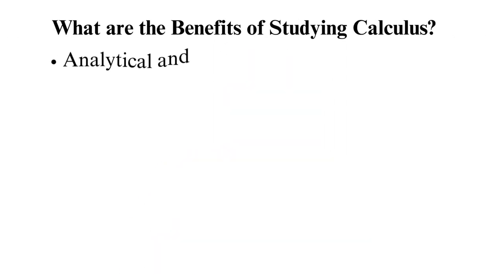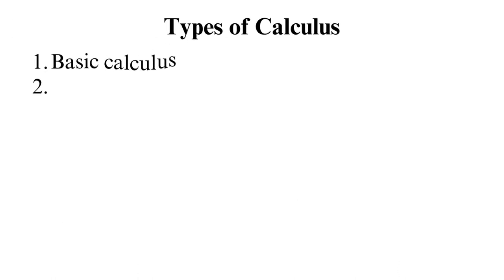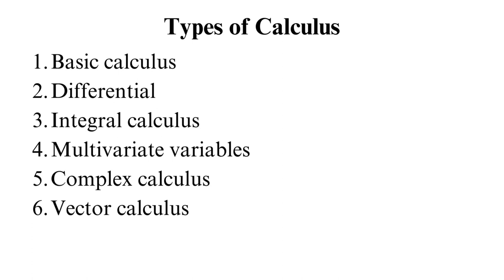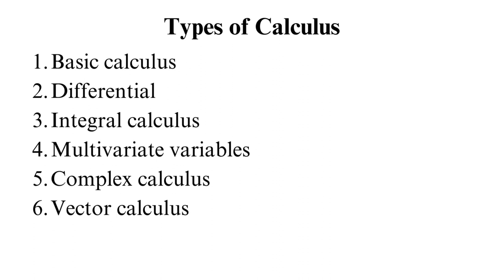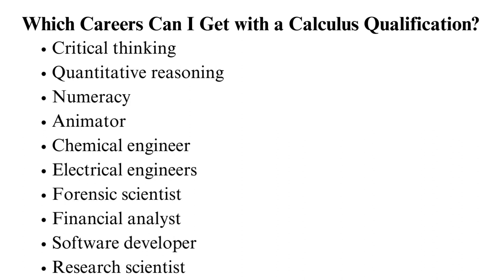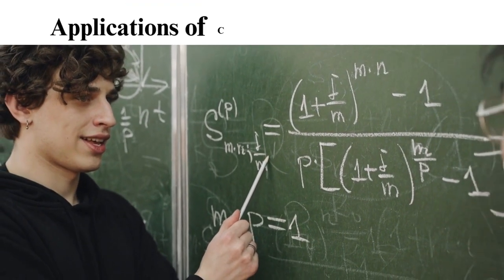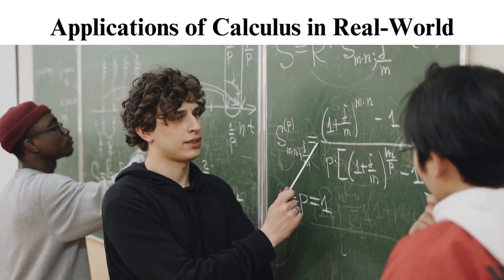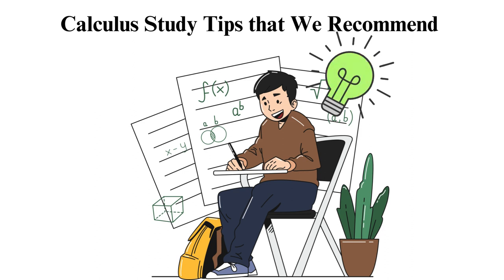Tips on How to Study Calculus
Check out the updated version of Tips on How to Study Calculus 📝👌🏻

Ready to conquer calculus and boost your grades? Look no further! In this comprehensive video, we've compiled a set of invaluable tips and strategies to help you tackle the challenges of studying calculus with confidence. Whether you're a high school student diving into the world of derivatives and integrals or a college student navigating advanced calculus concepts, these tips will pave the way for success.

To get direct to the part you are more interested in follow the time code below🕐:
00:00:00 Intro
00:01:38 Benefits of studying calculus
00:03:56 Types of calculus
00:07:32 Careers for calculus students
00:09:06 Application of calculus
00:11:33 Calculus study tips